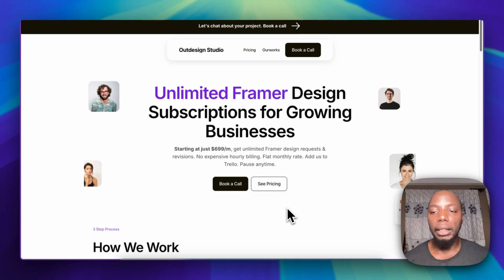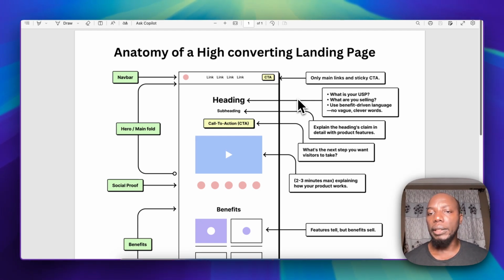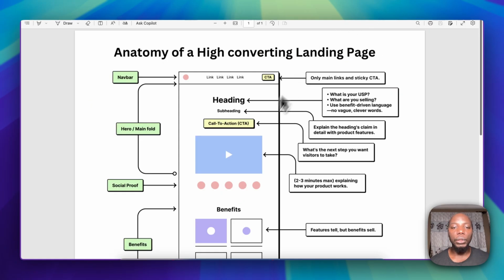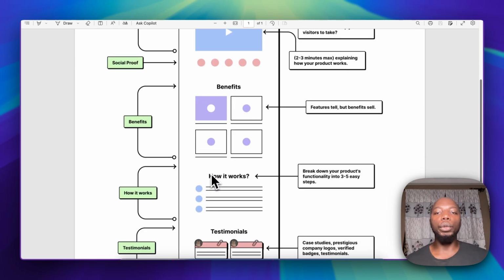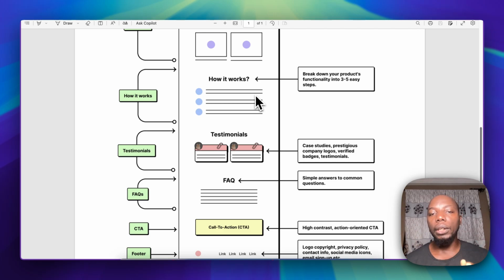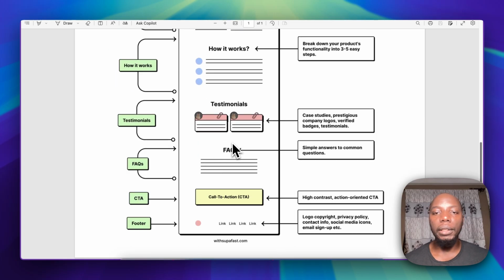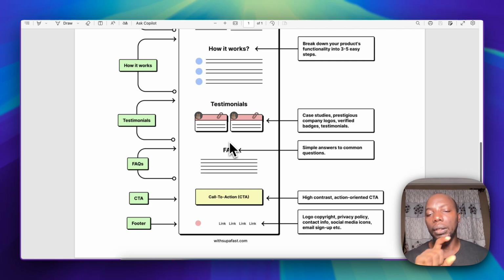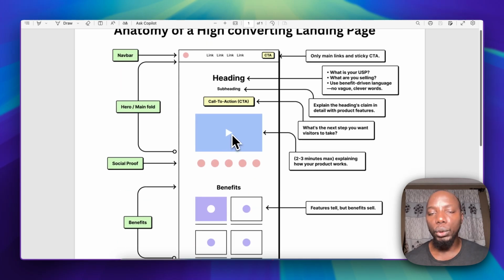How I Build High-Converting Landing Pages For My Business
🌟 Unlock Your Business Potential with High-Conversion Landing Pages! 🌟

Are you a solopreneur struggling to turn visitors into paying customers? Your landing page might be the key!

🚀 In my latest video, I share proven strategies that can transform your landing pages into powerful sales machines. Learn how to craft compelling copy, design eye-catching layouts, and implement effective calls-to-action that resonate with your audience.

✨ Why You Should Watch:

Boost Conversions: Discover the secrets behind landing pages that convert and see your sales soar!
Save Time: Skip the guesswork with actionable tips that deliver results without endless trial and error.
Lead with Confidence: Position yourself as a trusted authority in your niche by mastering the art of persuasive design.
👉 Join me on this journey to elevate your business and turn visitors into loyal customers! Check out the video now and take the first step towards landing page success!